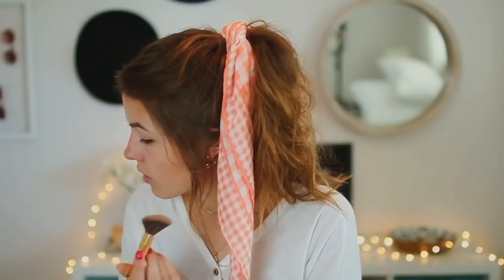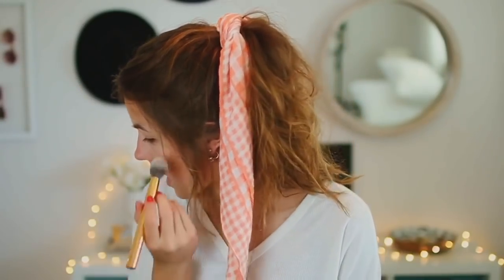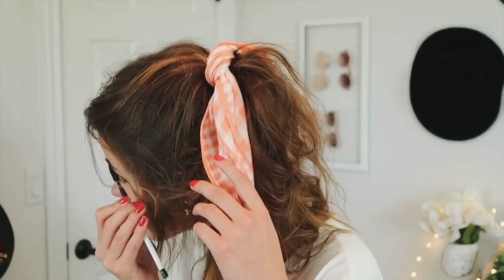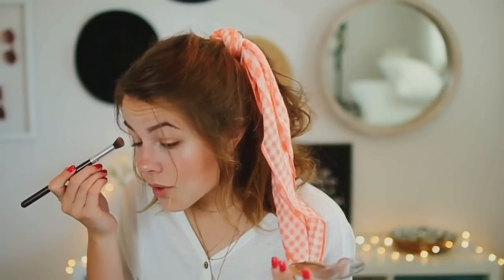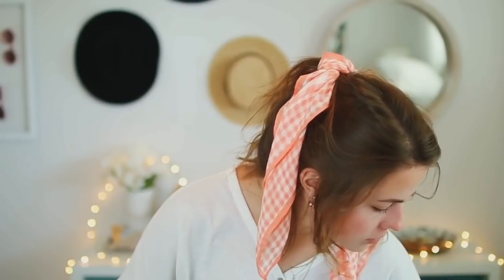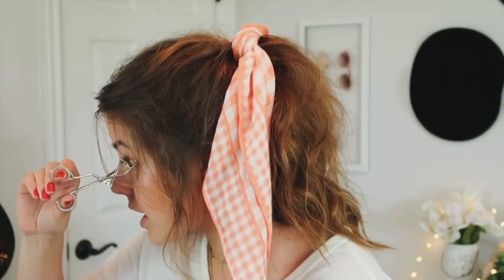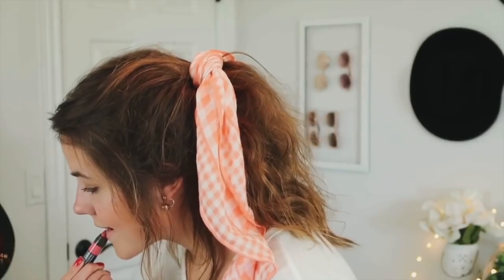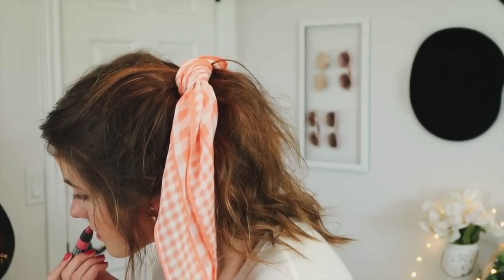Simple Summer Makeup Routine + Q&A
Hey hey y'all! Today I'm showing you how I've recently been doing my makeup for the Summertime and answering some of your questions! I always have a ton of fun talking to you guys like this in my videos so I absolutely LOVED making this one!! :)

Keep On Keepin' On,
Ellie June